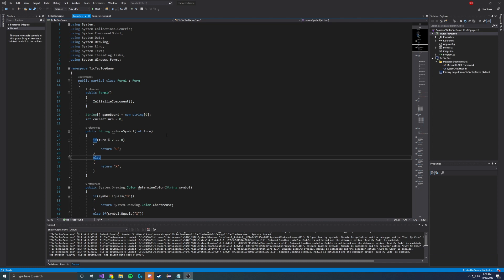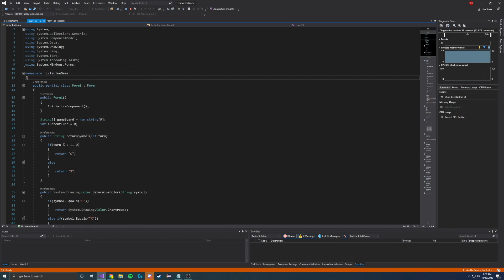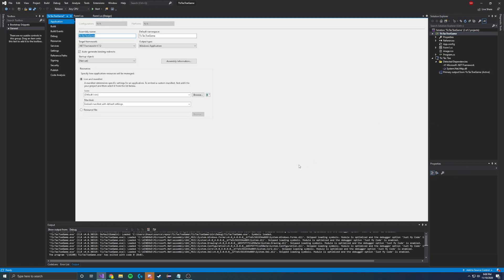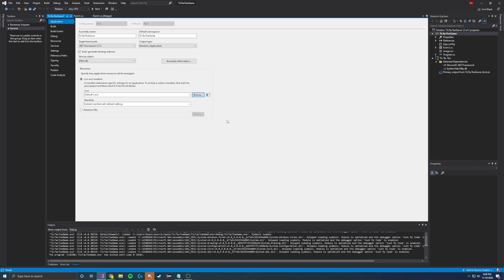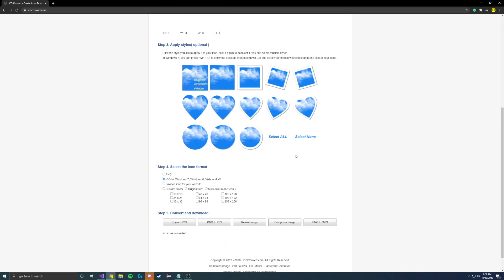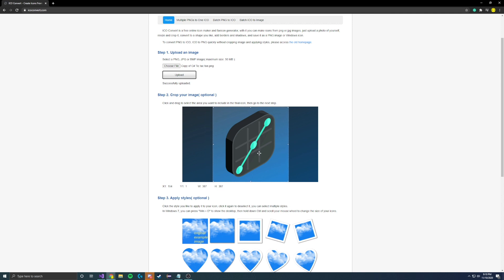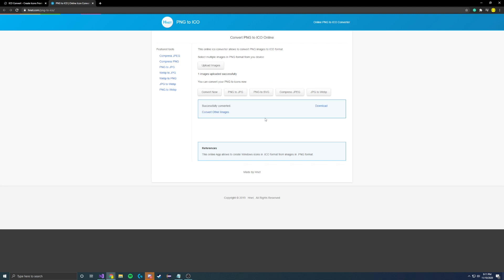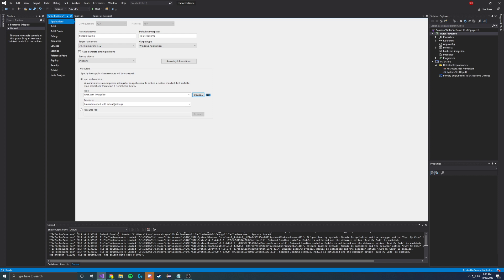How To Add An Icon To Your C# Application | Visual Studio 2019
In today's video, we go over how to add an icon to your Visual Studio C# application. There isn't a ton of helpful documents online to help you solve this issue, so I went ahead and made a tutorial. Adding an icon to your app is essential in creating a powerful and design-friendly application. Hopefully, this tutorial solves your problem with app icons in C#

Webpage for converting icons to .ico files